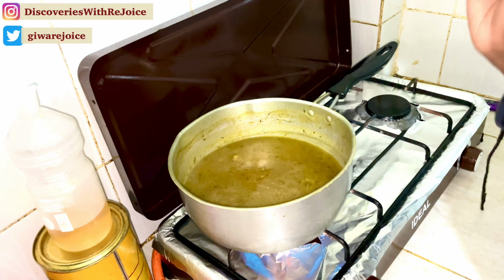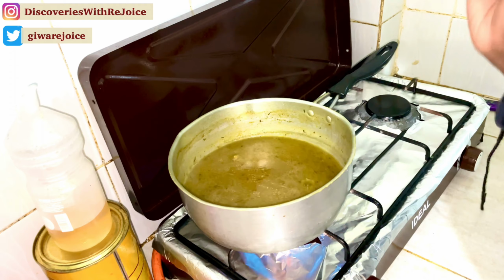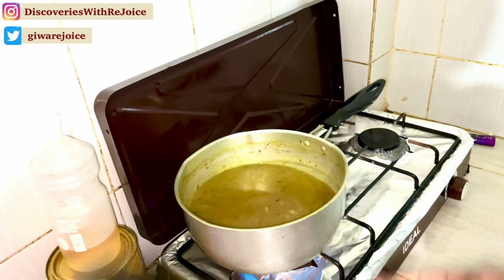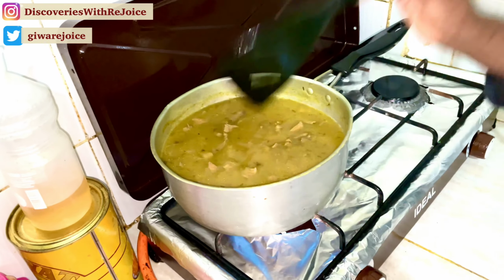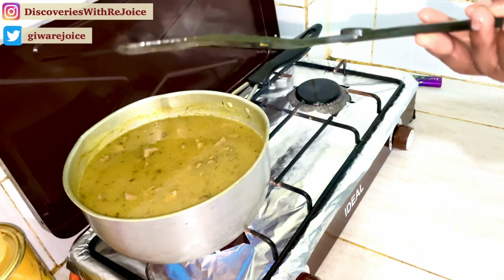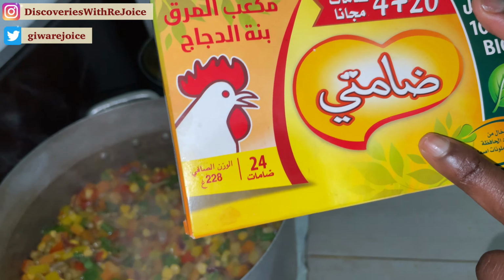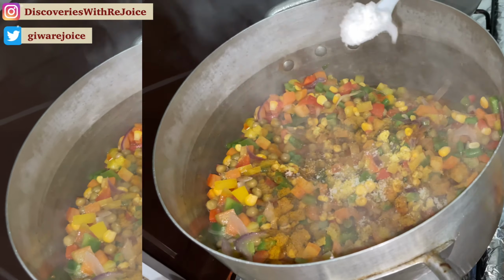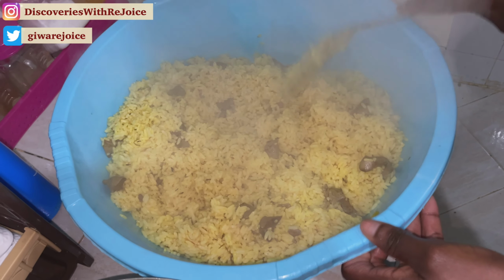How to cook Nigerian fried rice step by step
Have you ever wondered what the food you eat everyday can tell you about where you come from?

Food is an important part of Culture.

Well have you also wondered why different people have different ways of cooking?
Well here’s how Nigérians cook fried rice!